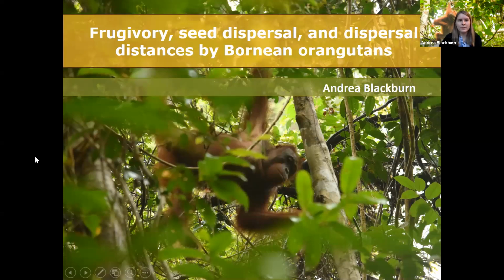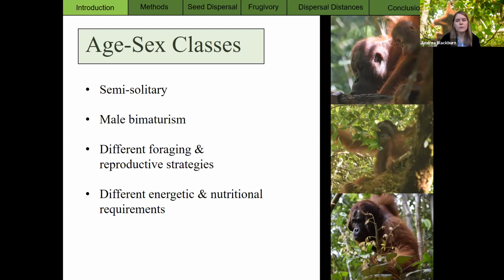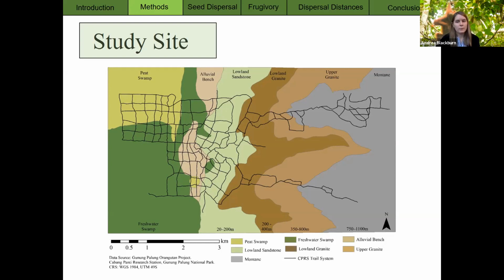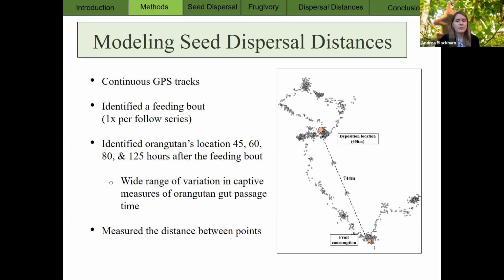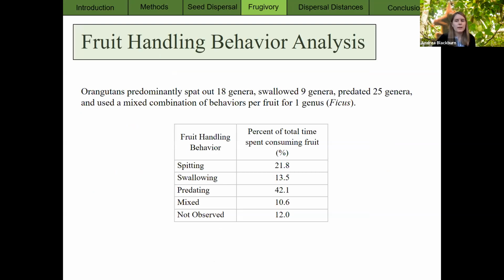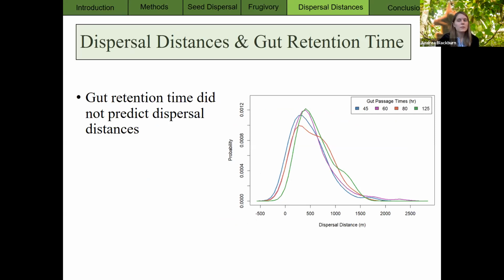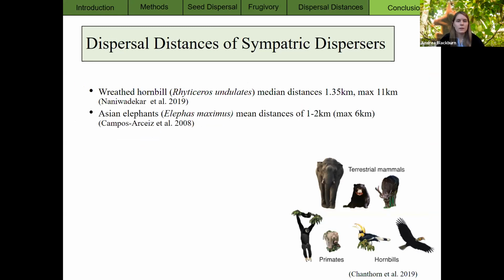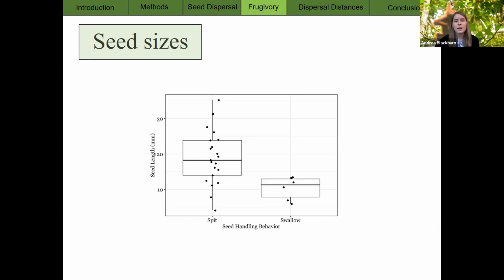Dept Lunch Series: Andrea Blackburn, "Frugivory, seed dispersal...by Bornean orangutan" 10/16/20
"Frugivory, seed dispersal, and dispersal distances by Bornean orangutan" by Andrea Blackburn, Biological Anthropology Ph.D. Candidate

Seed dispersal is an essential ecological process important for forest maintenance and regeneration. Large-bodied frugivores are important seed dispersers as they can access larger size fruits than smaller-bodied fruigivores and can disperse seeds long distances. Orangutans are the largest arboreal frugivore and are predicted to have an important role as seed dispersers. However, orangutan patterns of frugivory suggest orangutans are also seed predators, consuming seeds rather than dispersing them. My research investigates the seed dispersal patterns by wild Bornean orangutan (Pongo pygmaeus wurmbii) in Gunung Palung National Park, Borneo, Indonesia. I consider how orangutan fruit preference and fruit handling behavior shape their effectiveness as seed dispersers. Additionally, as orangutans travel long distances daily and have long gut passage durations, I test how far orangutans are dispersing seeds. I also show that orangutan seed dispersal distances do not vary with gut passage rates, orangutan sex, or fruit availability. Bornean orangutans are critically endangered thus understanding their ecological roles as seed dispersers and seed predators has conservation implications for both orangutans and the forests they inhabit.